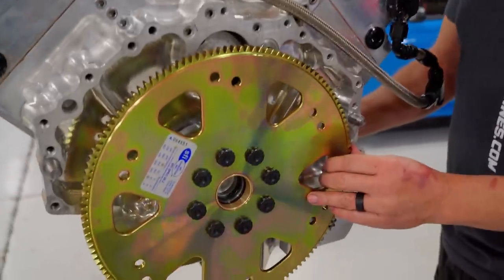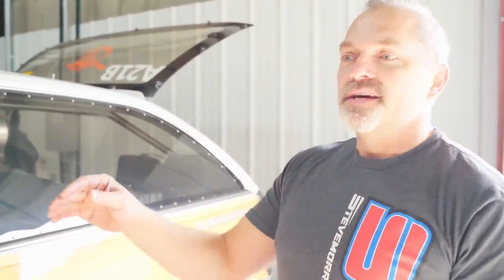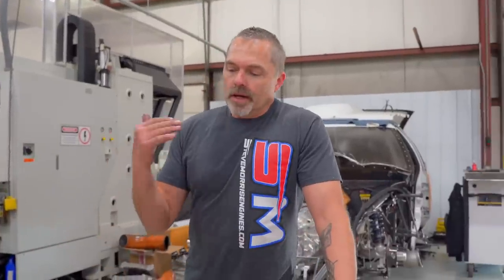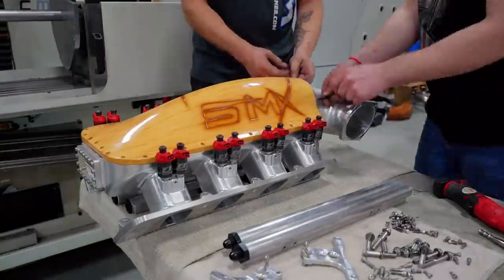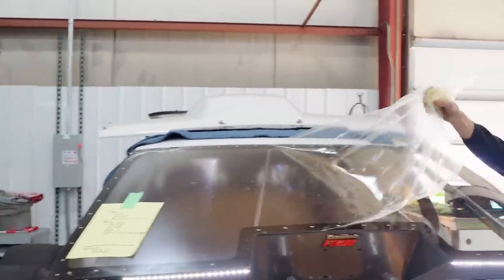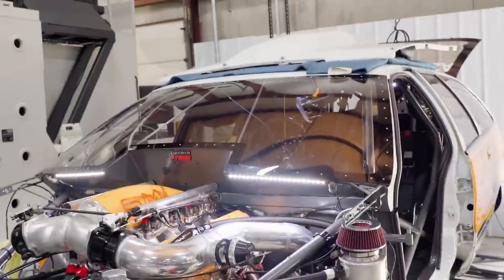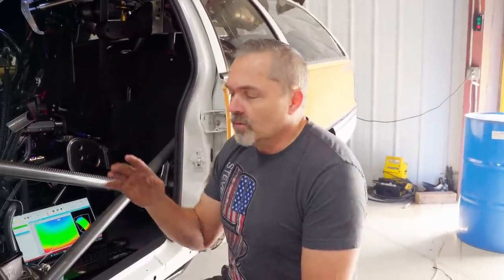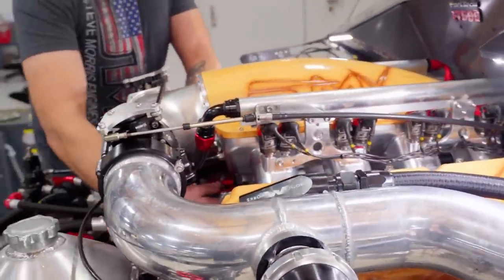The Wagon Runs!! SMX Install and First Start Up. Wagon Prep Part 3